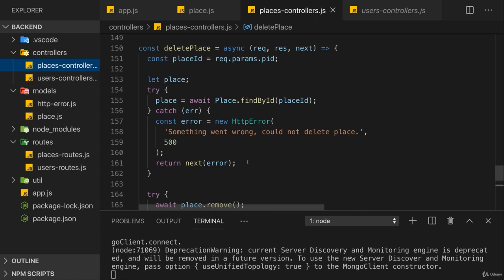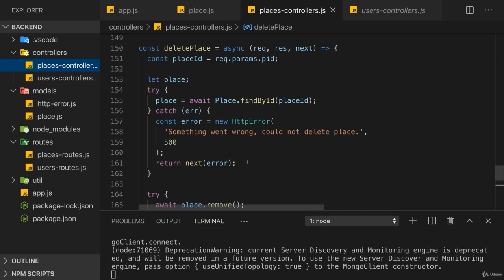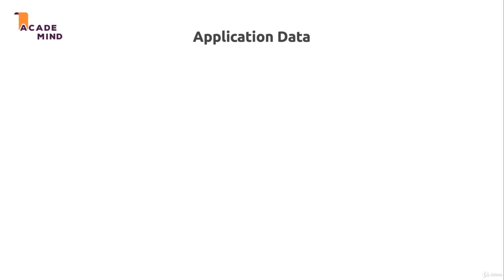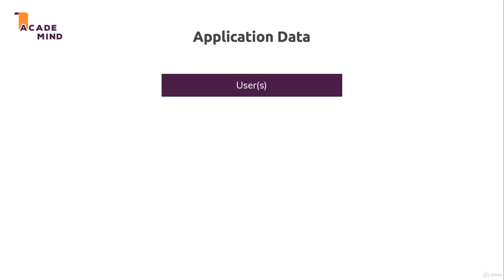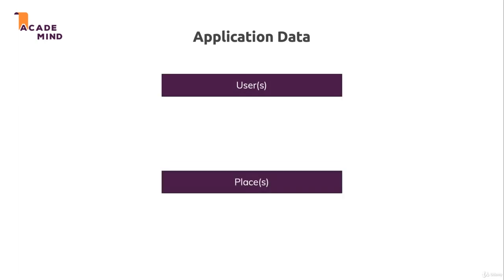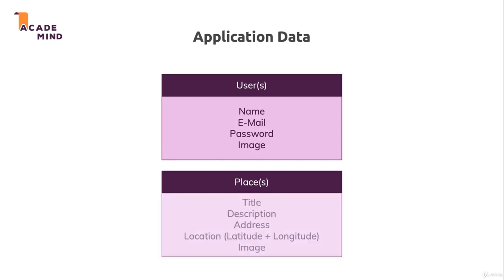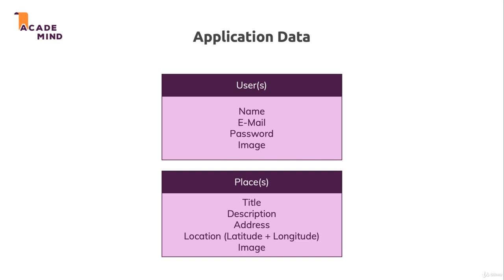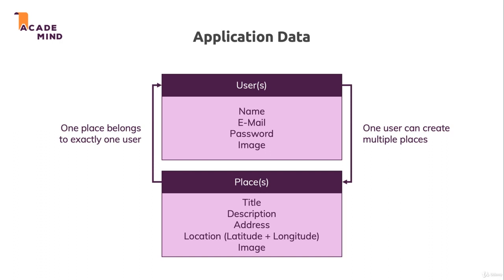9. How Users & Places are Related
Title: "Mastering the MERN Stack: Connecting Backend to Database with MongoDB & Mongoose - Exploring User and Place Relationships"

Description:
Welcome to an in-depth journey into the world of web development with the MERN stack! In this comprehensive course, we delve into Chapter 9, where we demystify the process of connecting the backend to a database using MongoDB and Mongoose. In Lecture No. 9, "How Users & Places are Related," we unlock the secrets of establishing relationships between users and places within your web applications.

📚 Chapter Overview:
In this pivotal chapter, we delve into the heart of your application's data management: establishing a seamless connection between your MERN stack backend and the MongoDB database. We cover the fundamentals of MongoDB, a NoSQL database that's perfect for flexible and scalable data storage. Then, we dive into Mongoose, an elegant ODM (Object Data Modeling) library that streamlines the interaction between your Node.js application and MongoDB. With practical examples and hands-on exercises, we ensure you grasp the concepts and techniques required to build powerful and dynamic web applications.

🔍 Lecture Highlights:
Lecture No. 9, "How Users & Places are Related," takes a deep dive into the intricacies of establishing relationships between users and places within your application. By leveraging Mongoose's rich schema design capabilities, you'll learn how to create robust relationships that allow users to associate with specific places, locations, or points of interest. Whether you're building a social networking platform, a travel blog, or any application that requires user-place interactions, this lecture provides the insights you need to make it happen seamlessly.

🌐 Practical Application:
Put your newfound knowledge to the test by creating real-world applications that leverage the power of user-place relationships. Develop features such as user-generated content, personalized recommendations, check-ins, and more. Harness the potential of MongoDB and Mongoose to create a dynamic and engaging user experience that keeps visitors coming back for more.

🔗 Relevant Websites:
To enhance your learning experience, here are some essential websites that relate to this course, chapter, and lecture:

1. **MongoDB Official Documentation**: Dive into the official documentation to gain a deep understanding of MongoDB's features, capabilities, and best practices.

2. **Mongoose Official Documentation**: Explore the comprehensive documentation for Mongoose, complete with guides, examples, and API references.

3. **GitHub Repository - MERN Stack Boilerplate**: Get hands-on with a starter boilerplate for building MERN stack applications, complete with backend, frontend, and database integration.

4. **Medium - Mastering the MERN Stack Series**: Access a series of insightful articles on Medium that further complement your learning journey.

5. **Stack Overflow**: Engage with the developer community by asking questions, sharing knowledge, and finding solutions to challenges you encounter during your MERN stack development.